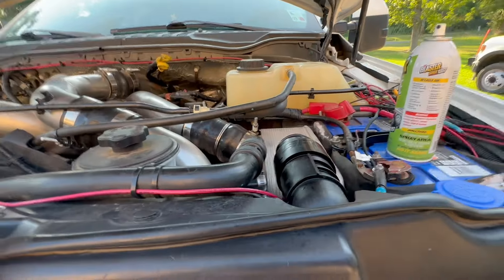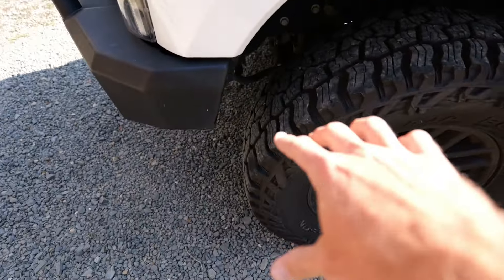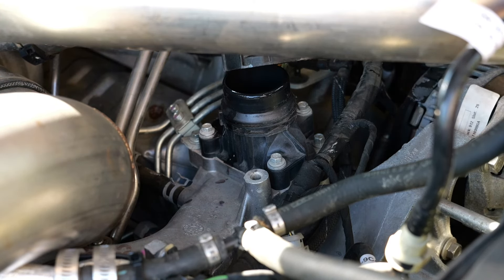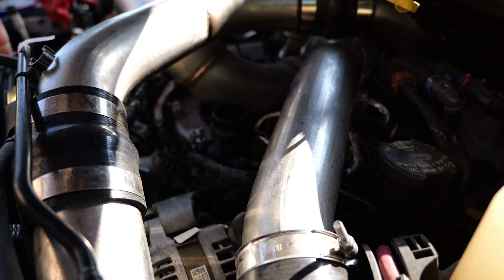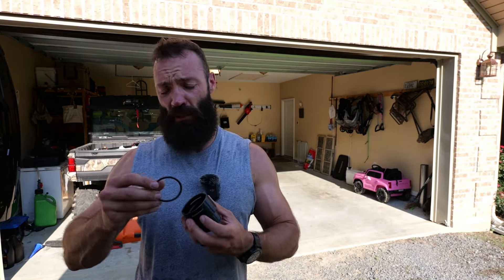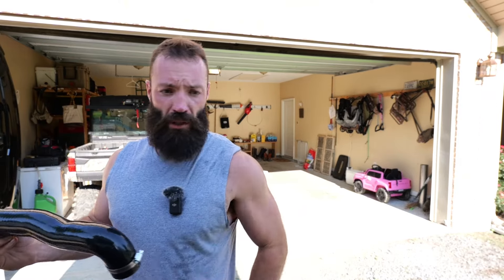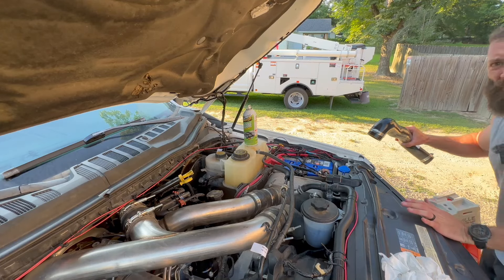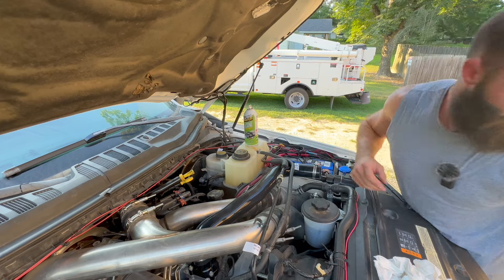Step-by-Step Guide: How To Install SPE Upper Radiator Hose on Ford F250 6.7 Powerstroke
In this video, we'll show you step-by-step how to install the SPE upper radiator hose on a Ford F250 6.7 powerstroke. This is a simple and easy installation that will help add cooling to your engine.

If you're looking to add some extra cooling to your Ford F250 6.7 powerstroke, then this video is for you! We'll show you how to install the SPE upper radiator hose, and explain the benefits of doing so. This is a quick and easy installation that will help your engine run cooler than before!
How to install SPE upper radiator hose on Ford F250 6.7 powerstroke